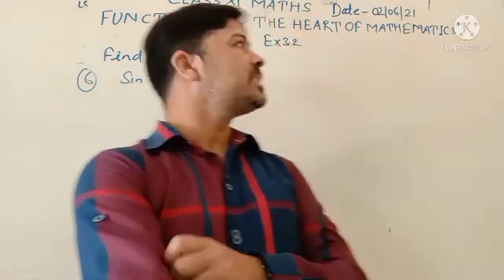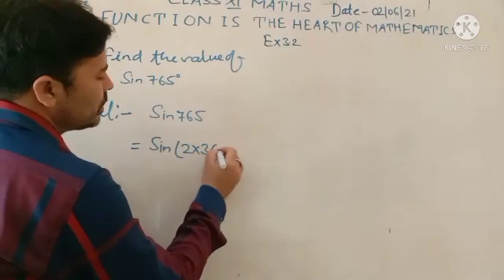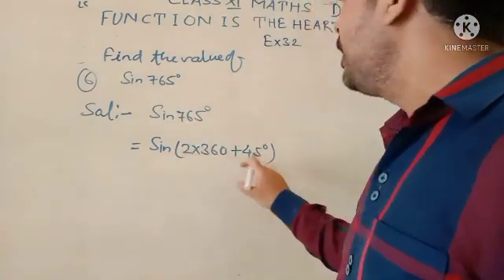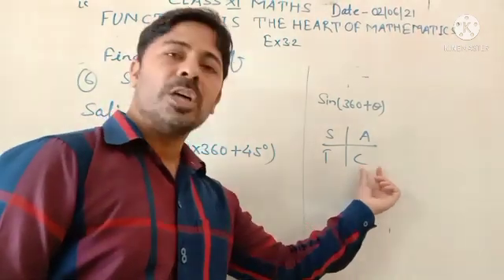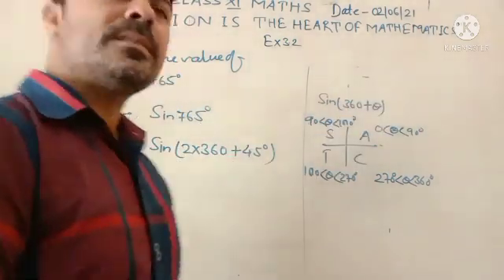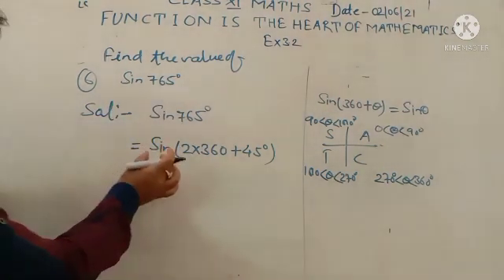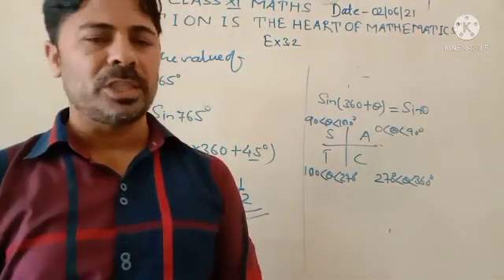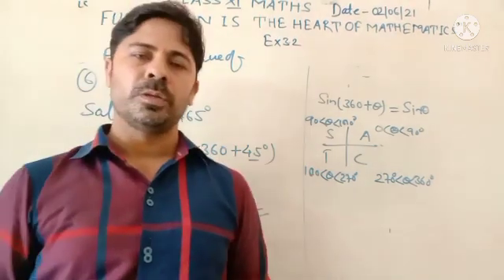June 1, 2021(2)